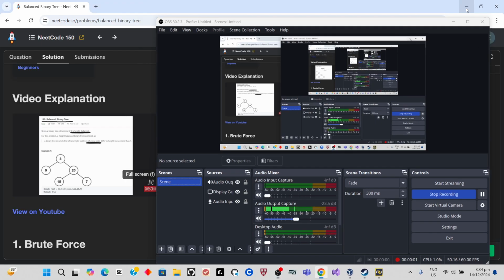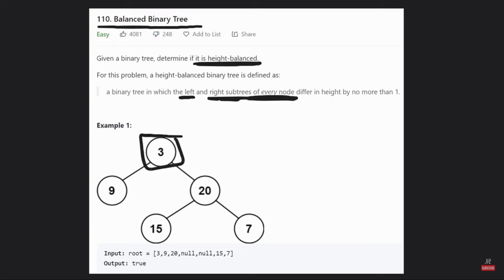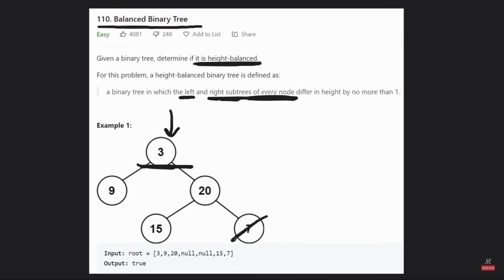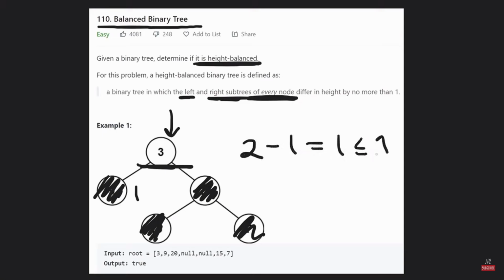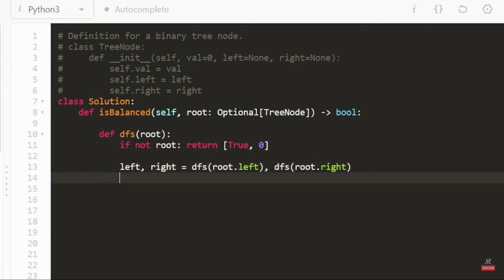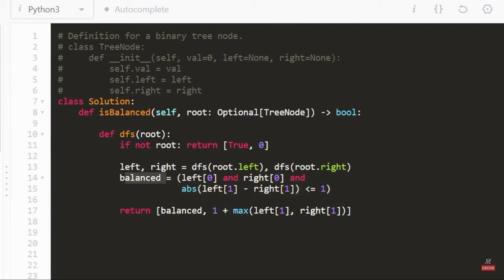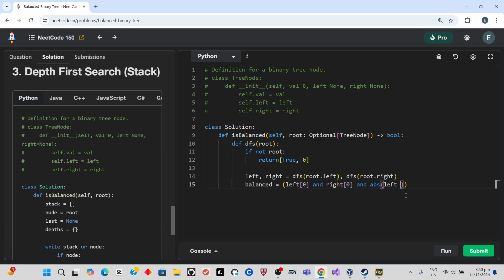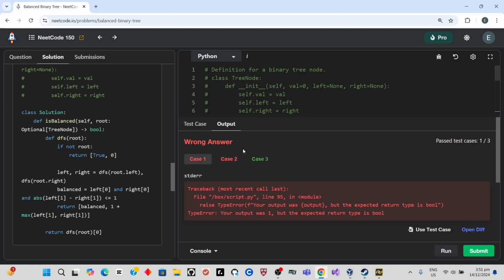Balanced Binary tree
balance